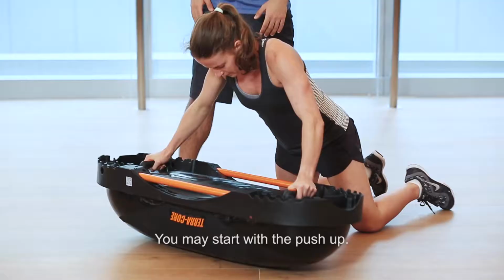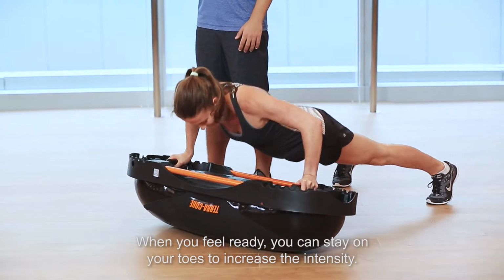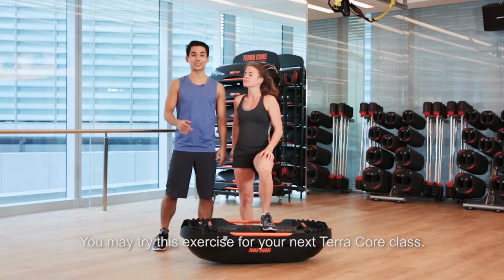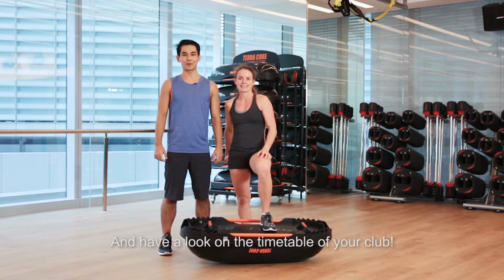Terra Core Tip of the week #3 - The Push Up